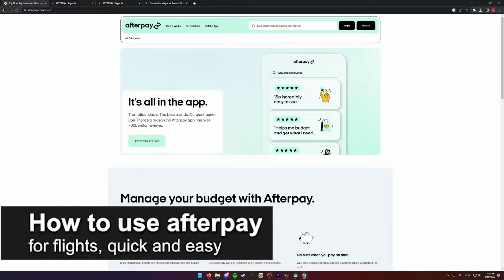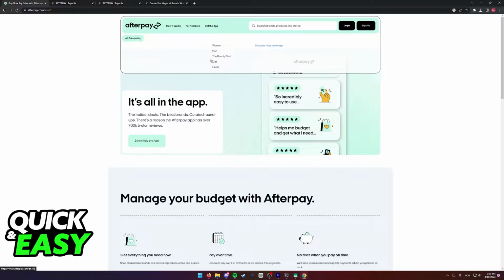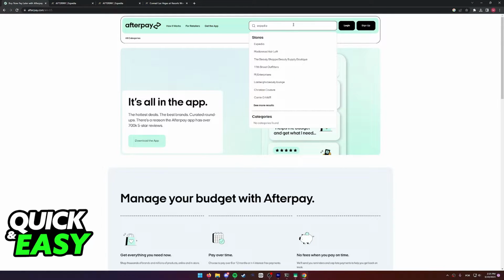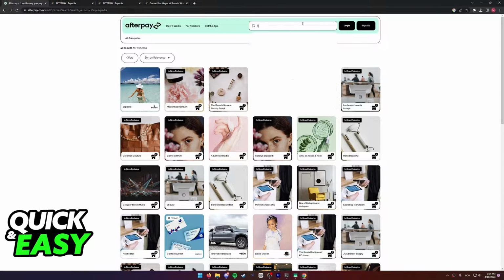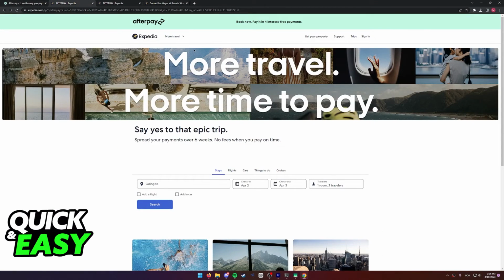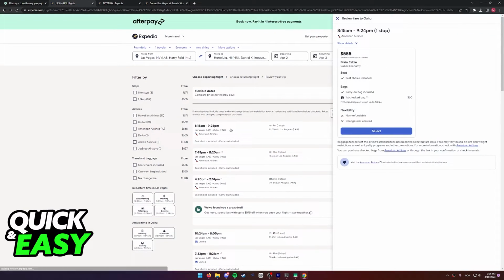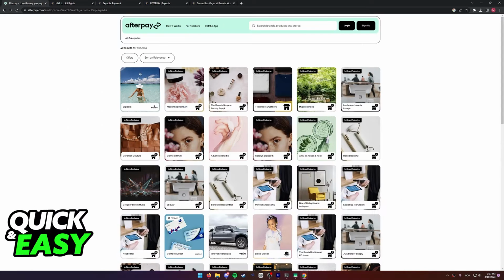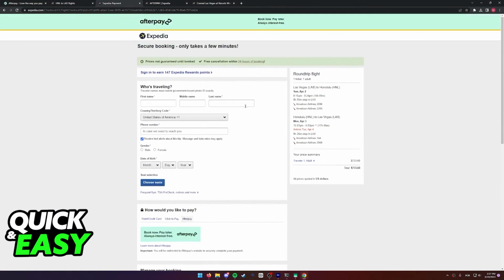How To Use Afterpay for Flights (Very Easy!)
In this video I will show you how to use afterpay for flights.

I hope I have helped you with the video!